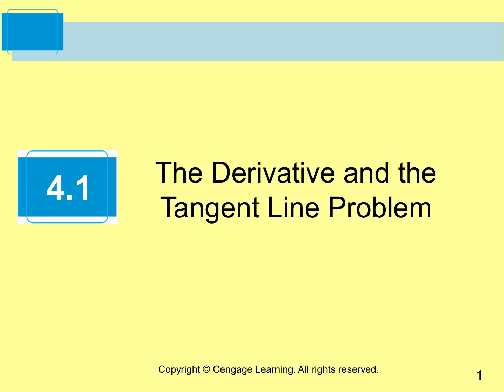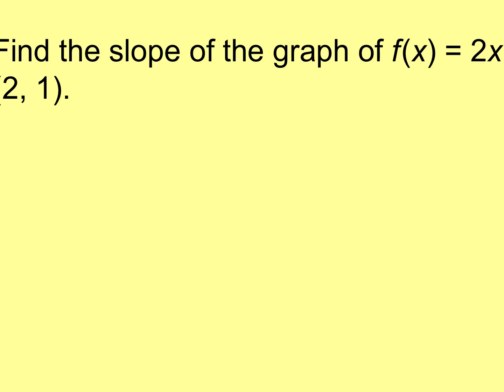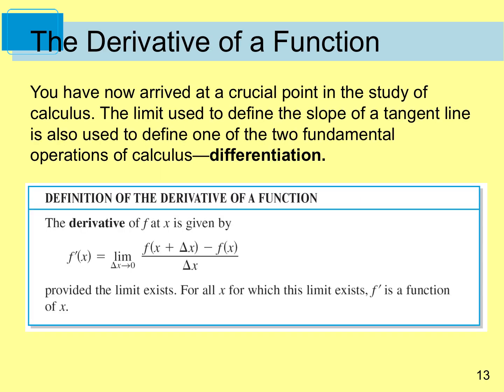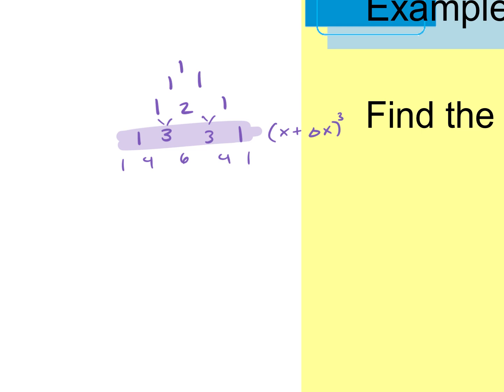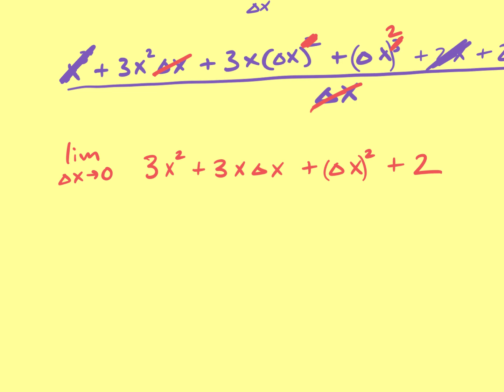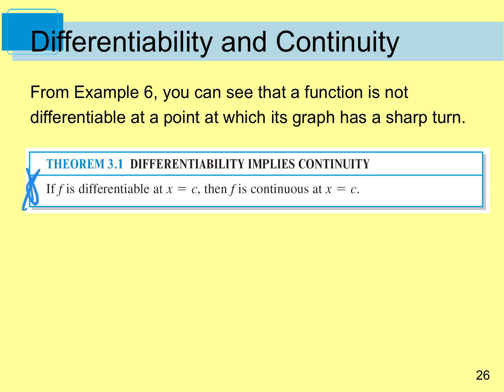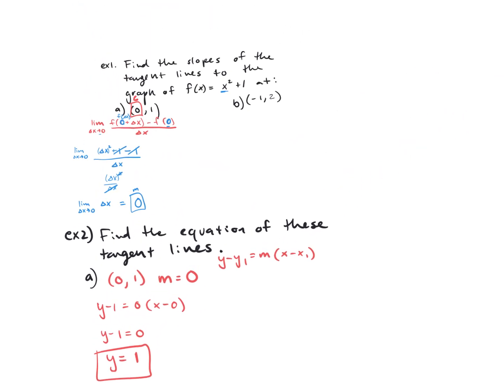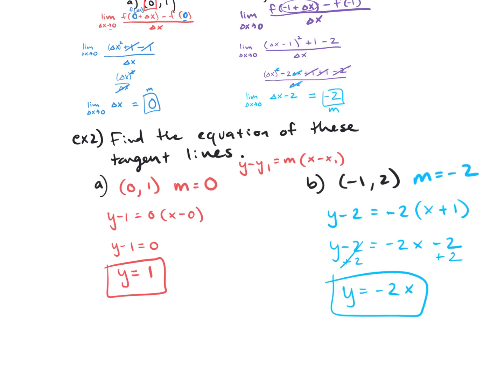10.30 Calc H 4.1 notes